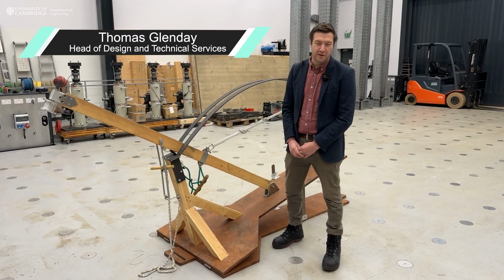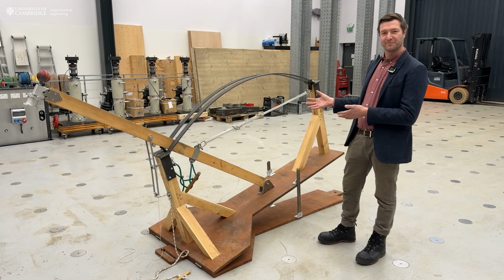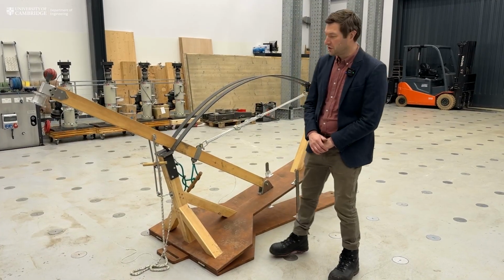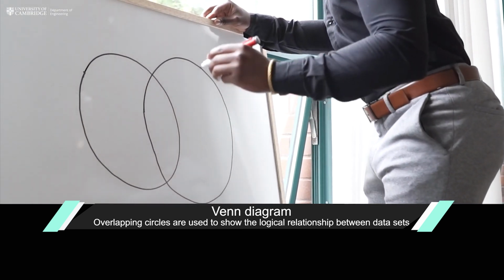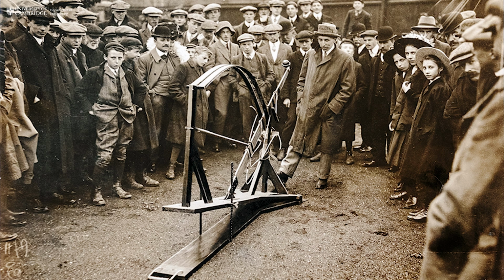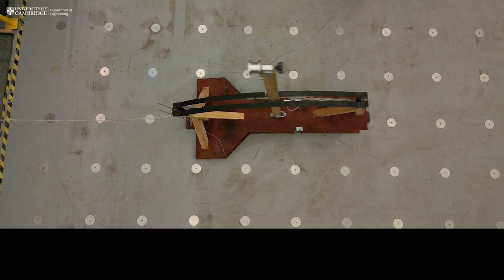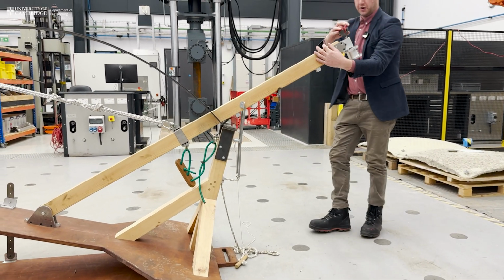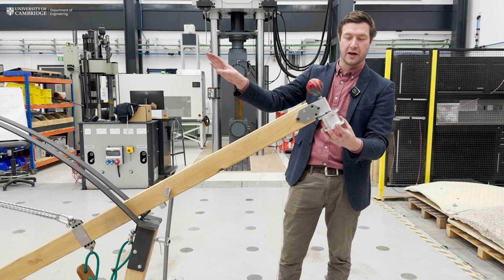Reconstructing a historic cricket bowling machine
Using patent illustrations and an old photograph discovered online, Thomas Glenday, Head of Design and Technical Services, and his team at the Department of Engineering, brought the 7ft Venn bowling machine back to life, using materials that would have been available at the time such as high-quality hardwood.

The contraption – created in the early 1900s by Dr John Venn who first described what are now known as Venn diagrams – bowled out players from the Australian cricket team during a visit to Cambridge more than 100 years ago.

Discover more about Thomas, his team of technicians and design engineers, and the build itself

(0:00) - Intro
(0:19) - Dr John Venn – the inventor
(1:00) - The Venn bowling machine in action
(1:12) - A closer look at how it works
Credit information
Photography:
Image 1 – "Dr John Venn" by permission of the Master and Fellows of @GonvilleCaiusCollege, Cambridge
Image 2 – "Demo of the Venn bowling machine, circa 1900s. Pictured, centre, is believed to be John Archibald Venn, the son of the machine's inventor Dr John Venn." Credit: Professor Yao Liang
Extra footage courtesy of – PNW Production from Pexels (Venn diagram on whiteboard) | Thomas Barker (overhead drone footage).